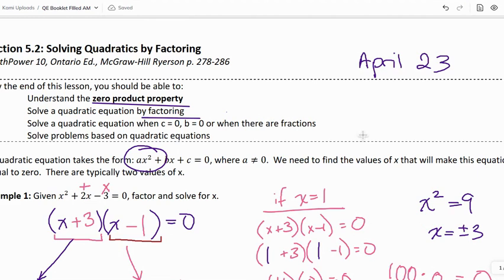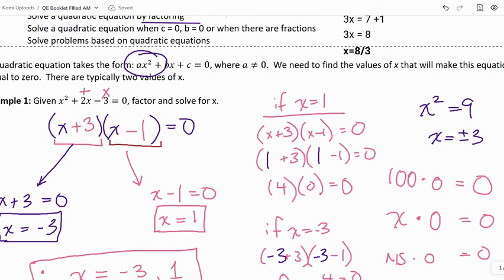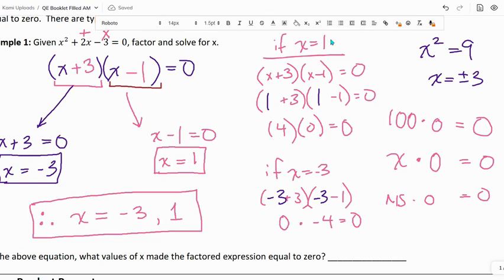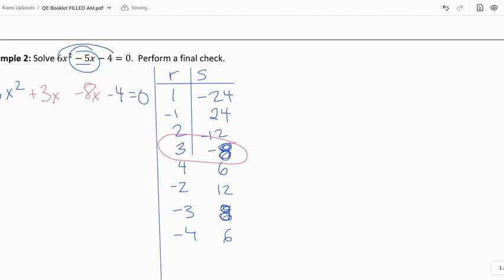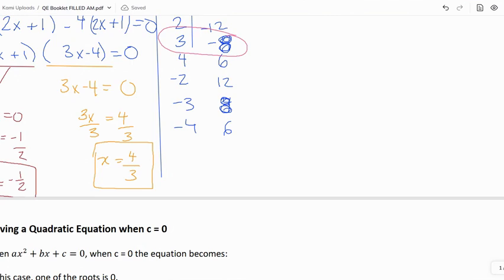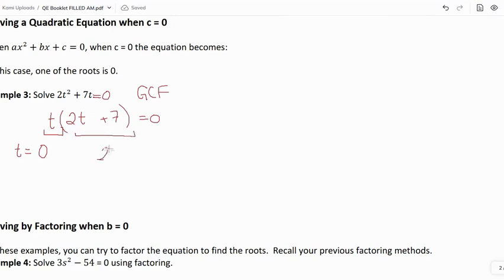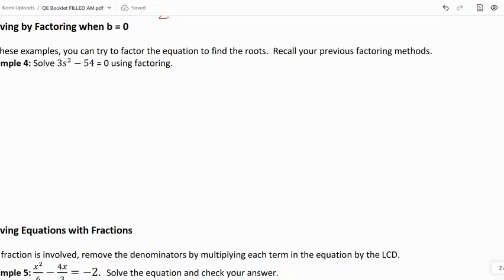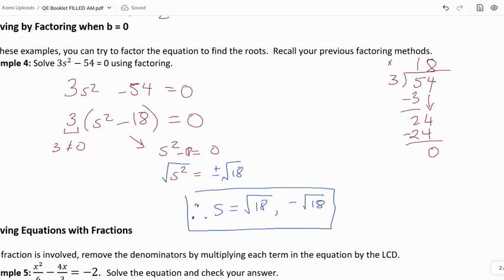5.2 Solving Quadratic Equations Using Factoring